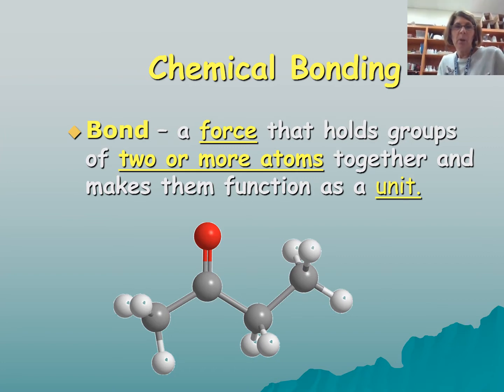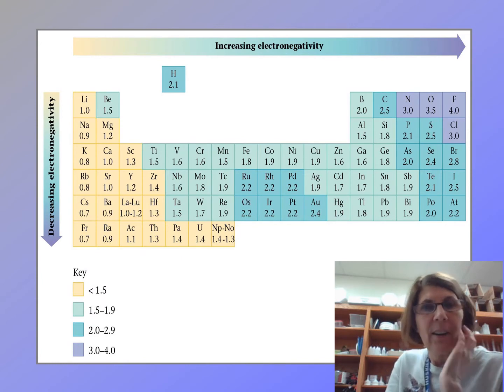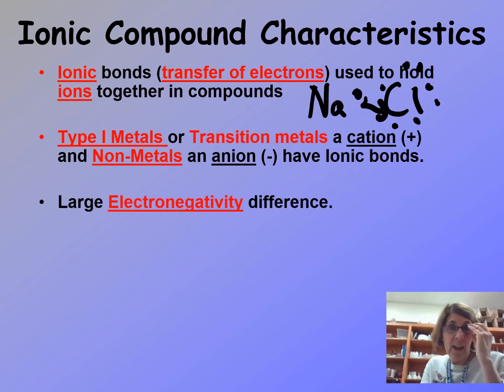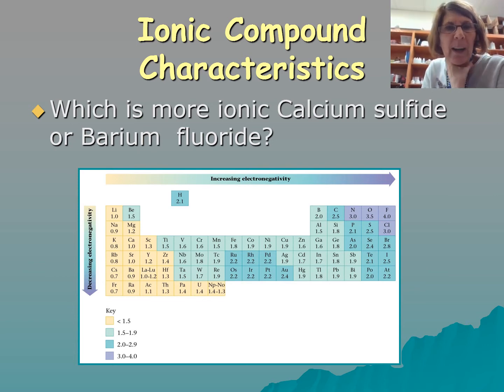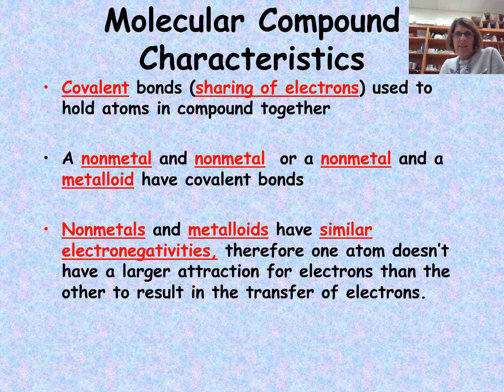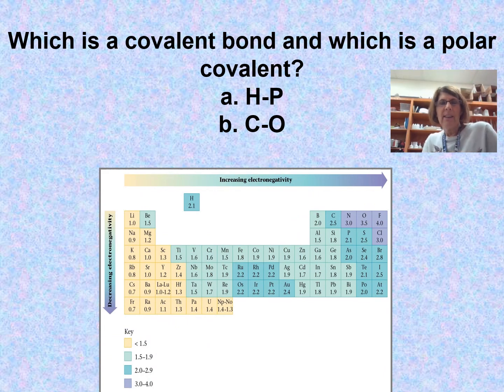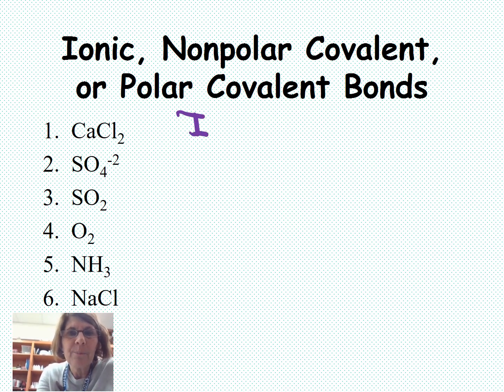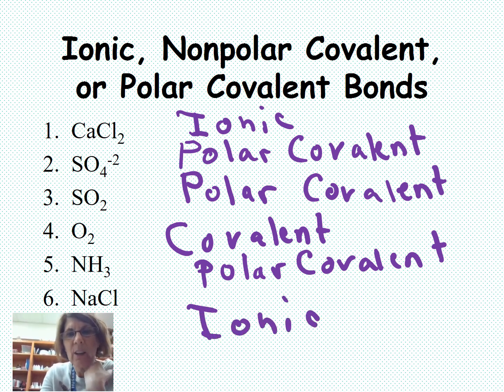Unit 6 Bonding